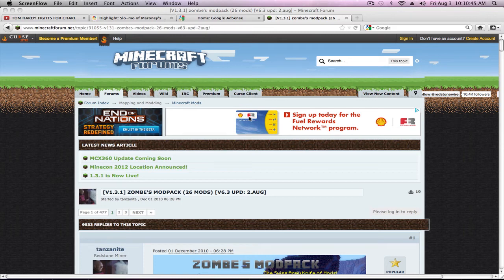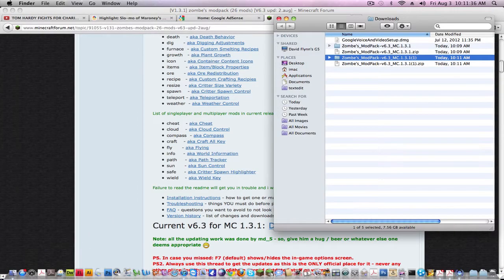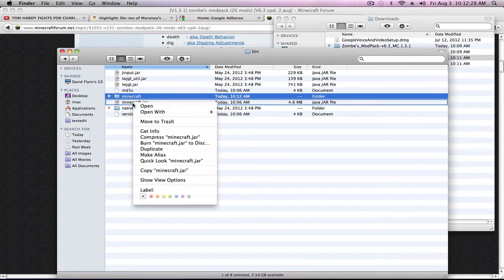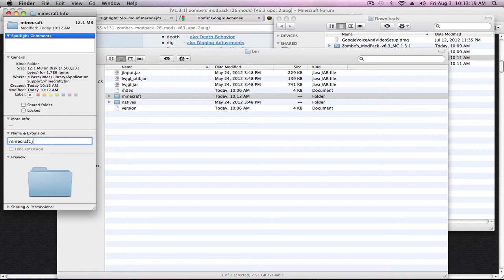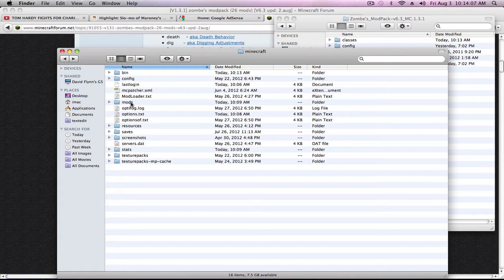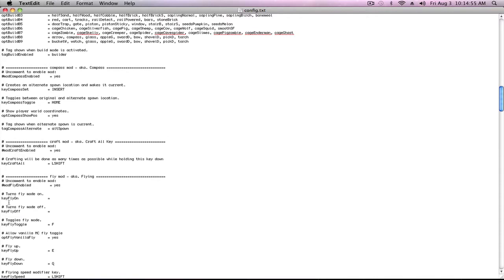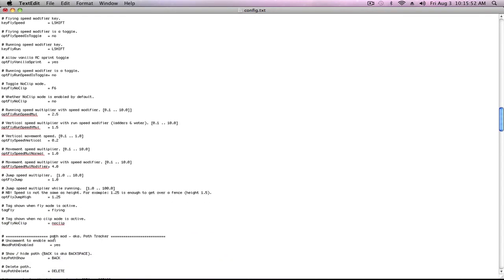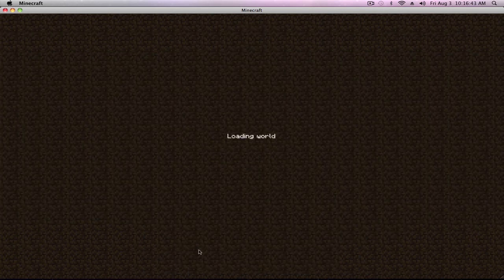minecraft 1.3.1(fly) Zombe mod pack how to download install/tutorial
sorry if the quality is bad just getting warmed up aftera while